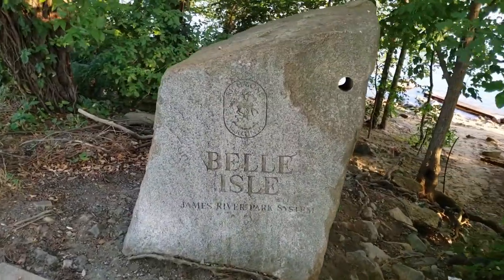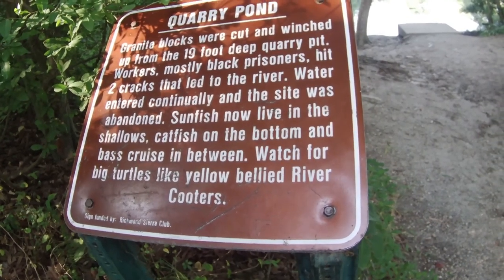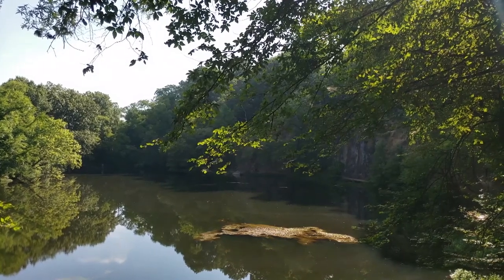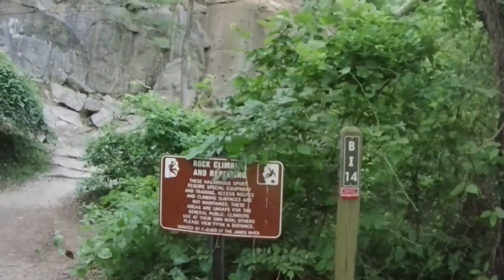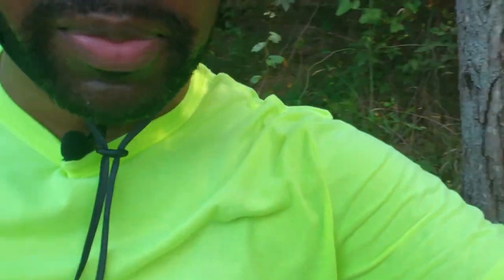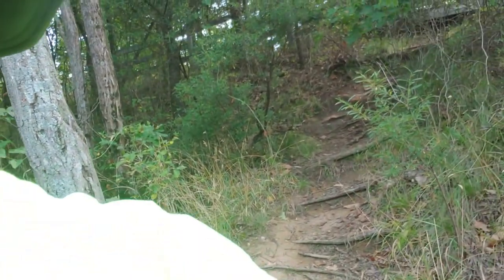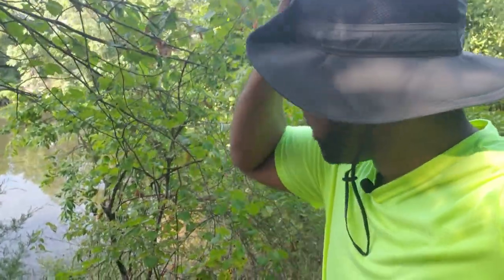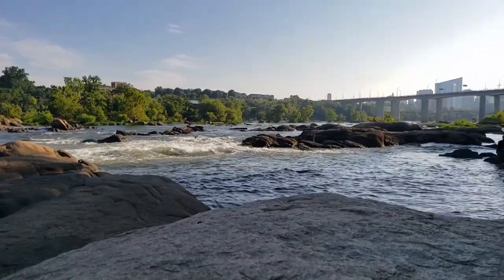The Quarry Pond on Belle Isle - Richmond, VA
The Quarry Pond is located on Belle Isle in Richmond, Virginia. In the early 1900s, the Quarry was transformed into a Pond when workers hit two cracks that led to the James River. The water flowed into the site, and it was abandoned.

⌚TIMESTAMPS ⌚
00:00 - INTRO
00:45 - About Belle Isle
00:55 - About the Quarry ♒ Pond
01:50 - Rock Climbing Wall
02:45 - Overlooking the Quarry
03:32 - Getting to Quarry Pond
04:00 - The Ish Trails 🎥 Playlist
04:35 - Exploring the area above the Quarry
06:34 - On the Ledge
07:52 - Closing 💭 Thoughts

📍Belle Isle Parking Lot
Tredegar St, Richmond, VA 23219

👇 Recommended Amazon Products👇
⭐DJI OSMO 3 Mobile Gimbal Combo
(Used to shoot Video and Hyperlapse using cell phone)

⭐Akaso V50x (Used to shoot part of the video)

⭐Columbia Unisex-Adult Bora Bora Booney (Worn in Video)